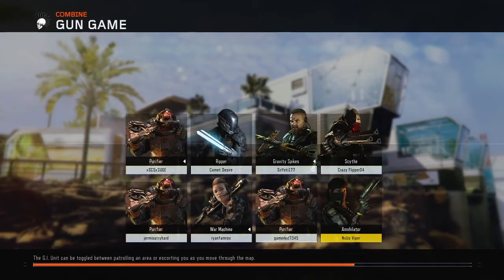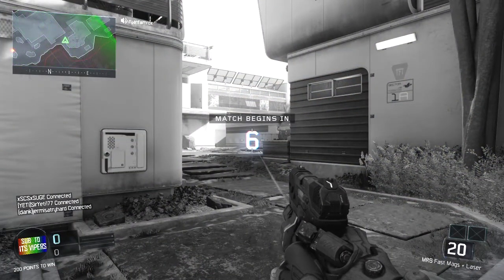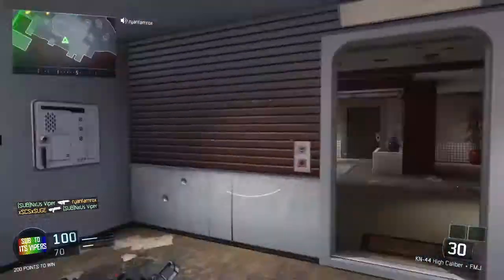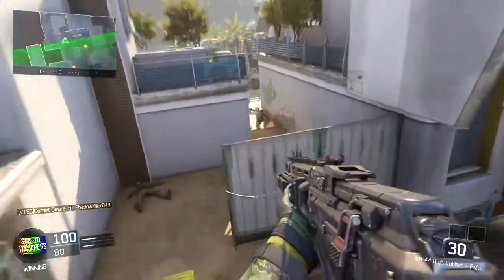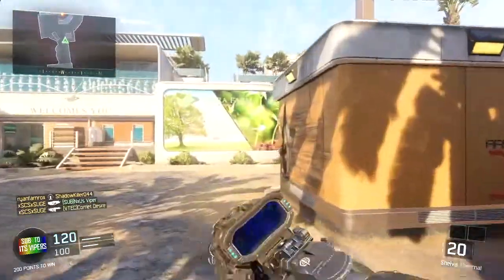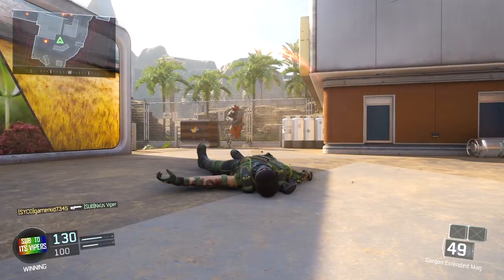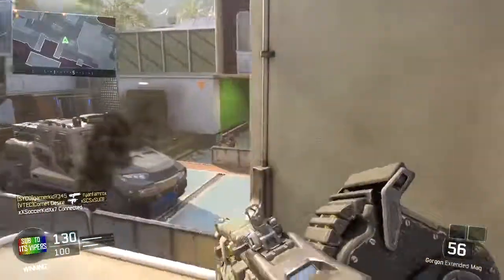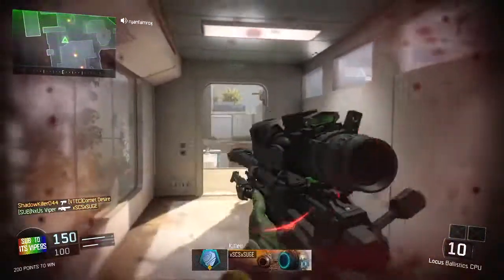G FUEL TASTE TEST | NEW TROPICAL RAIN! | WATERMELON!!!